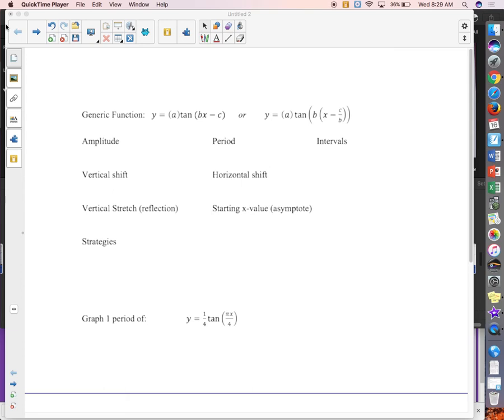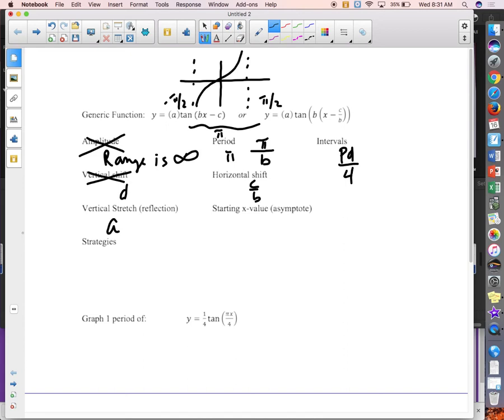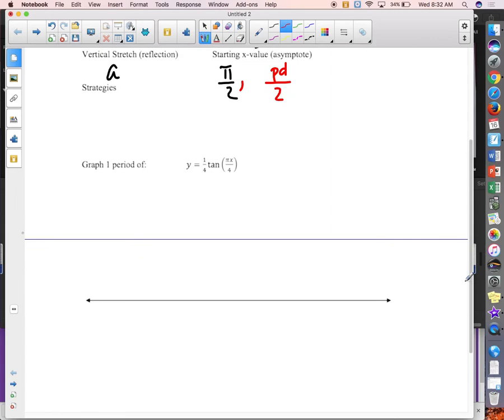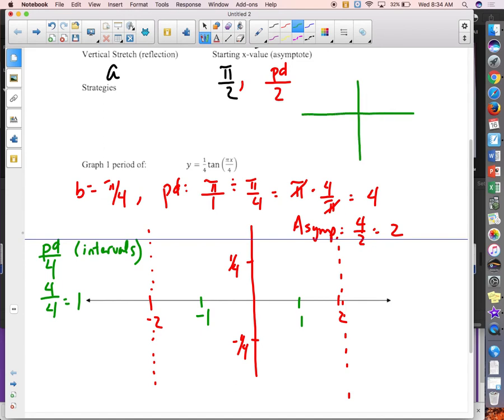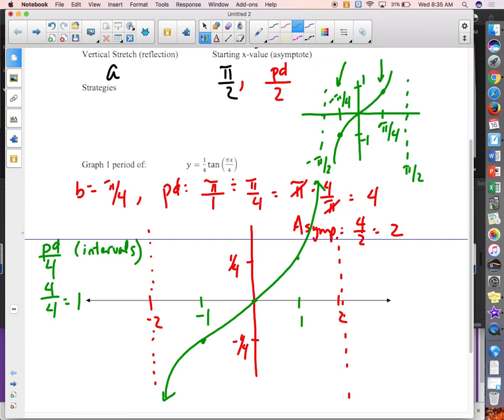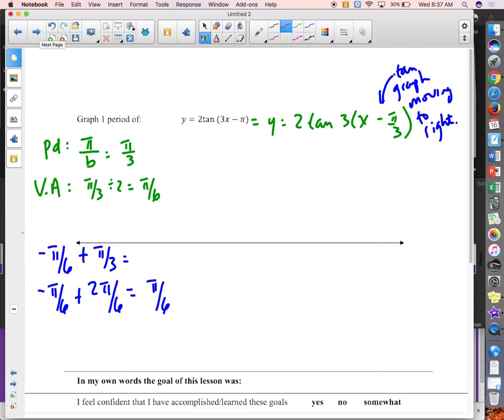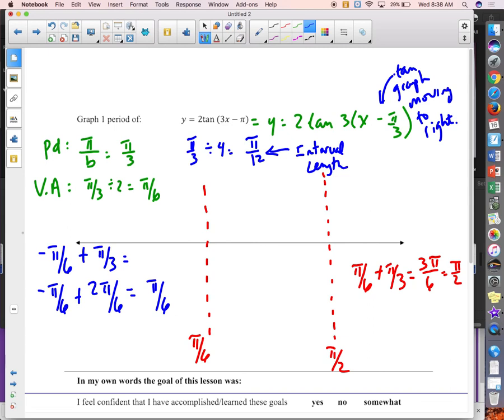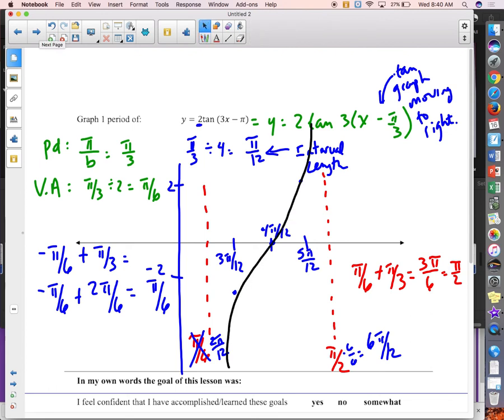Unit 4.5 Graph of Tan from Unit Circle Part 2